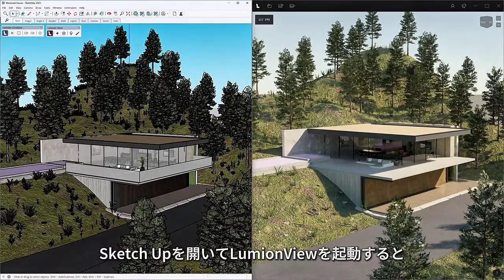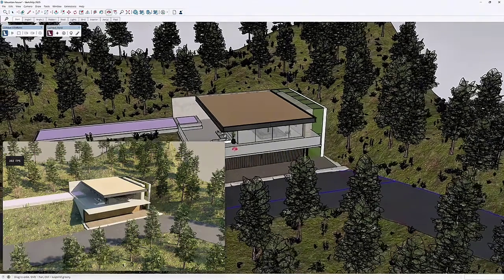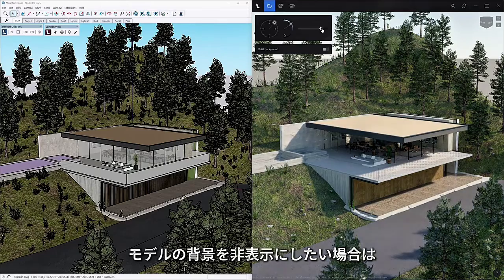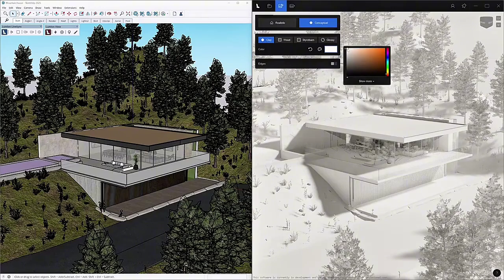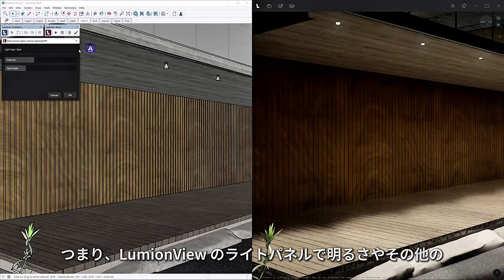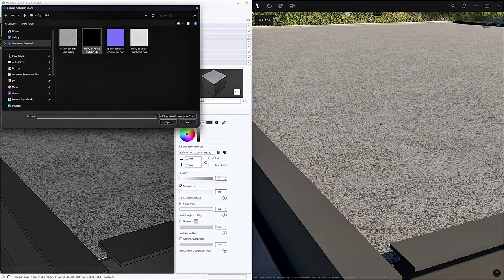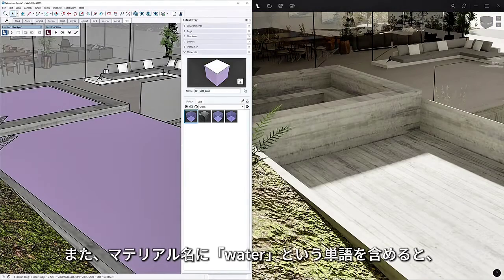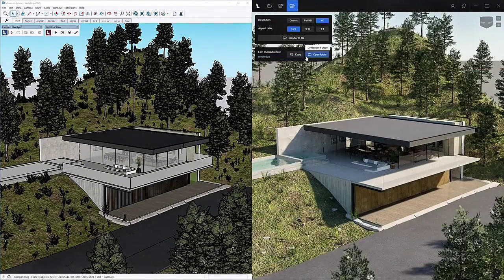Getting Started With Lumion View（日本語訳）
📘 Lumion View：SketchUpプラグインの基本操作チュートリアル

本チュートリアルでは、SketchUp用の新しいプラグイン「Lumion View」の基本操作をご紹介します。
現在、Lumion Viewは早期アクセス版として提供されており、
すべてのLumion Proサブスクリプションユーザーの皆様に無料でご利用いただけます。
また、今後はさらなるCADソフトとの連携も予定されており、詳細は近日中に発表予定です。
なお、Lumion ViewはLumion Pro 2025.0との互換性があります。

🔗 関連リンク

▶ 製品ウェイティングリスト・最新情報登録